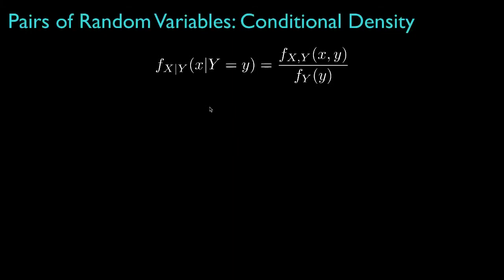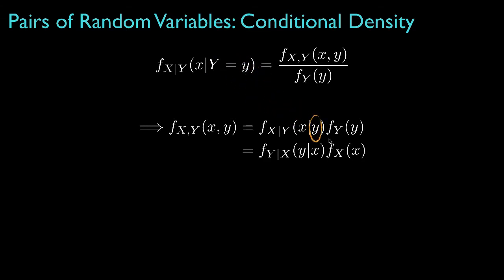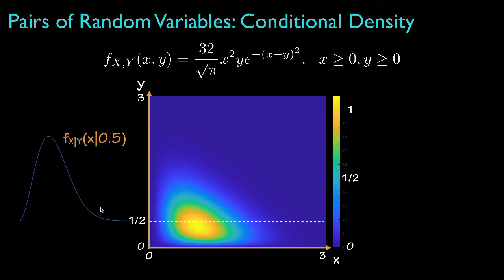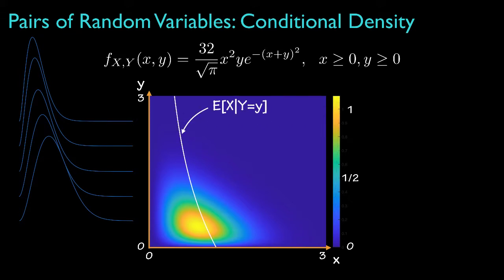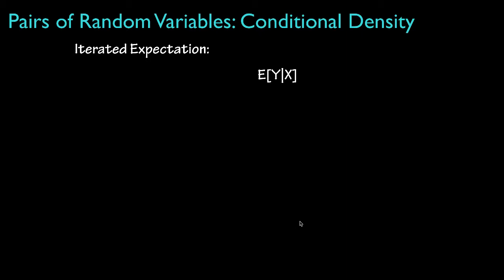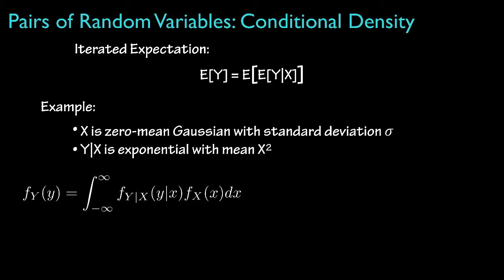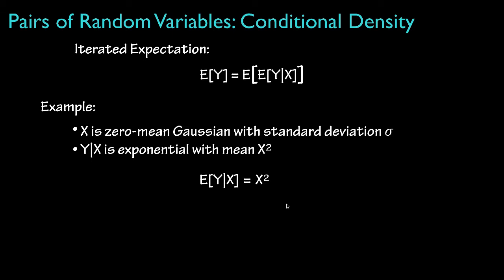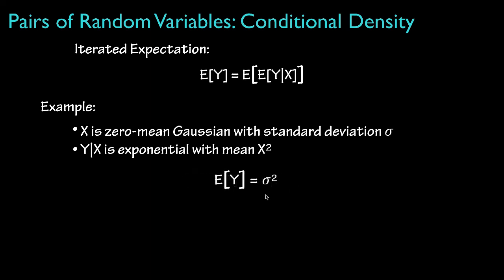Conditional Density Function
In this lesson, we’ll explore the concept of a conditional density for one random variable, conditional on the observation of another, and we’ll show how to use that density to evaluate conditional expectations.